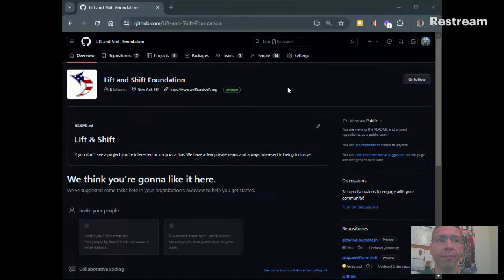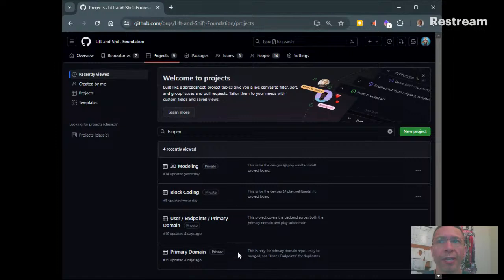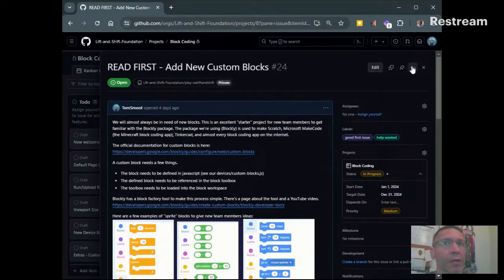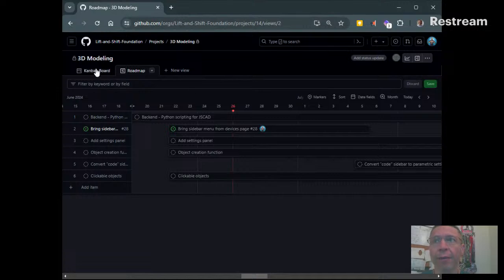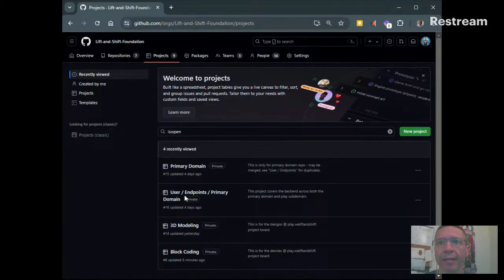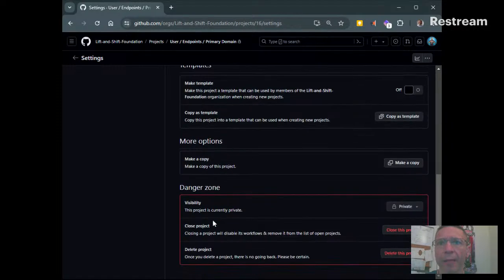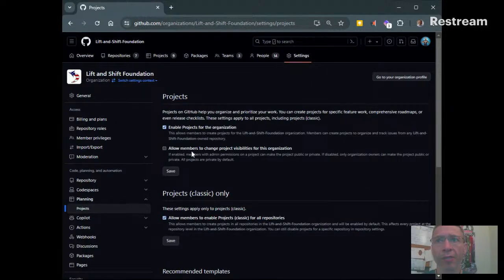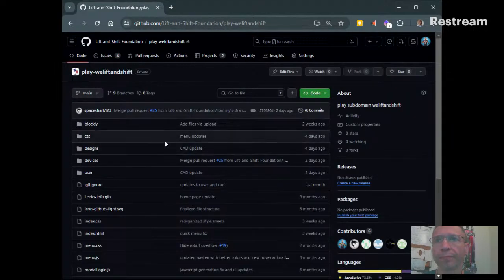Lift & Shift Foundation Workshop